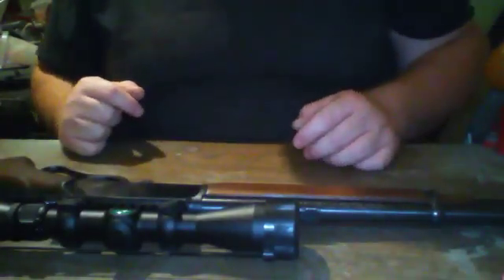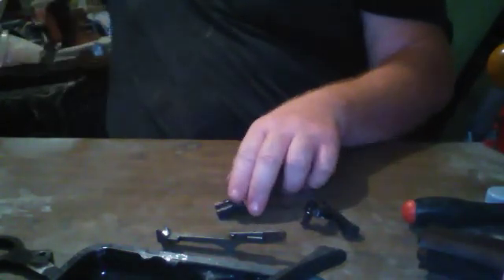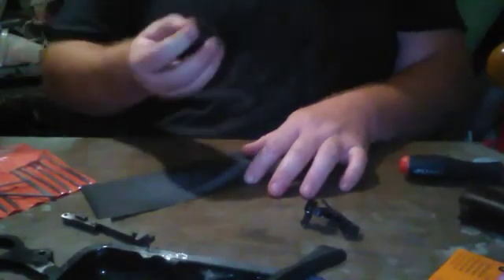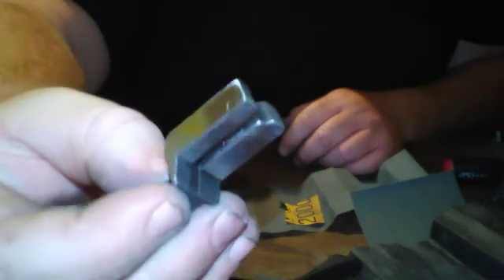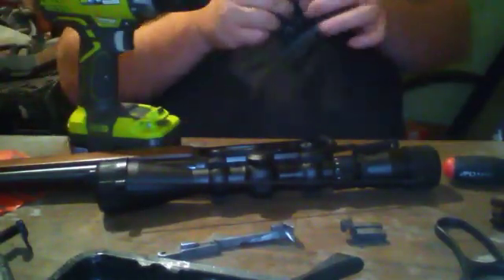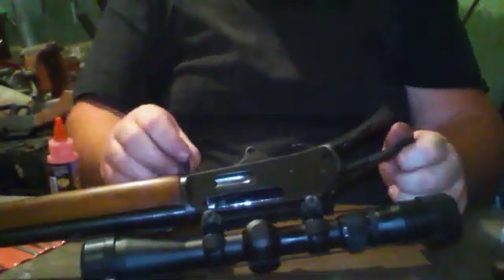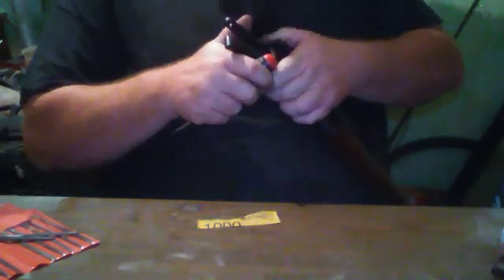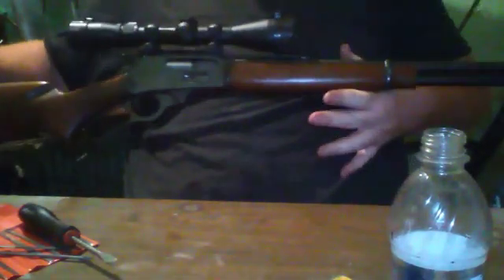Smoothing the Marlin 336 action for under 10 bucks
I demonstrate how to do a basic action job on the Marlin 336 without special tools.